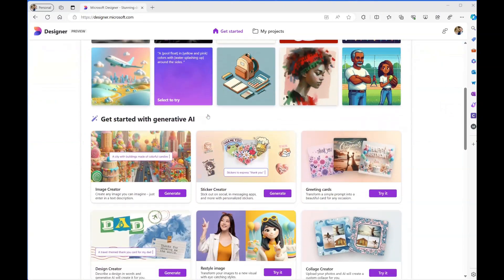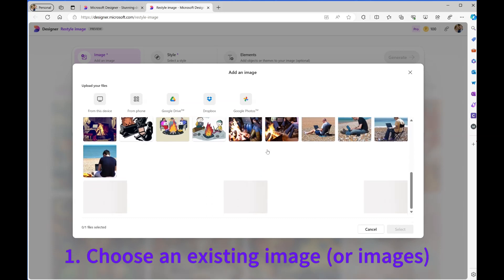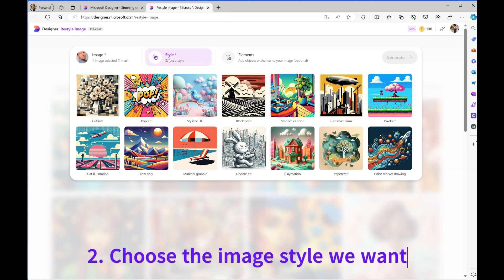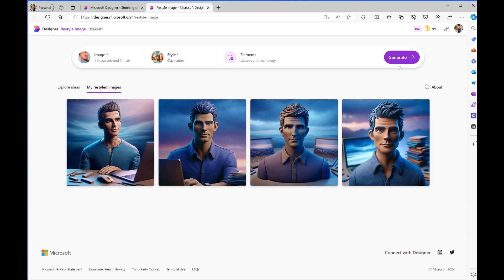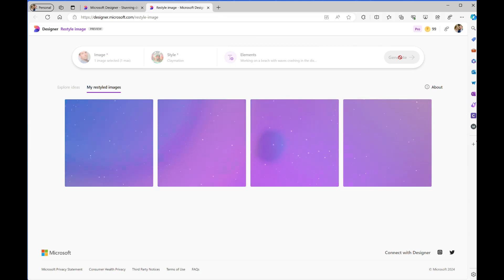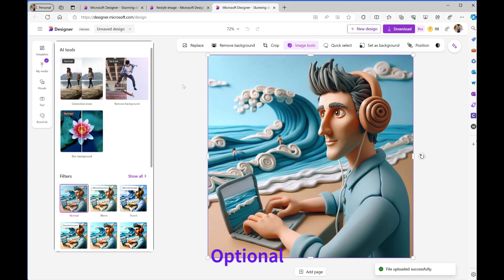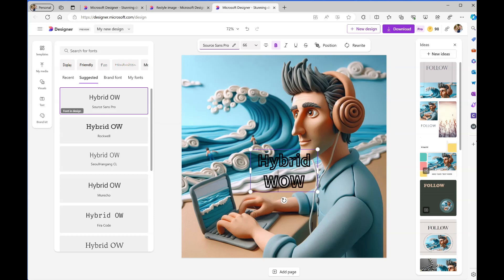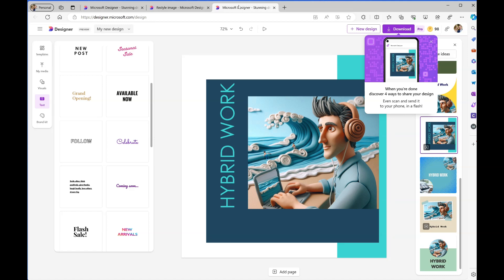New feature: Using Microsoft Designer "Restyle Image" Tool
How to use the new MSFTDesigner Restyle Image Tool to create AI images from existing images